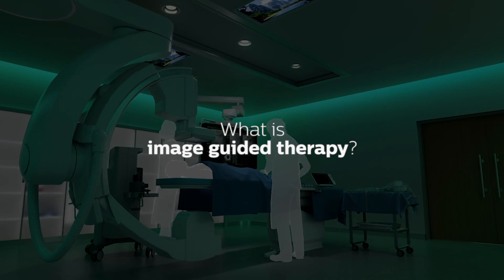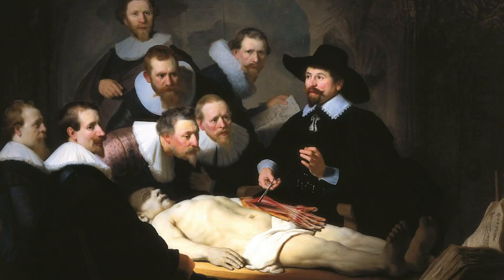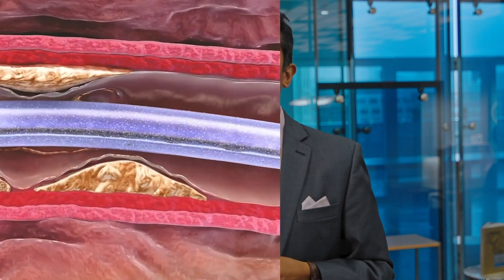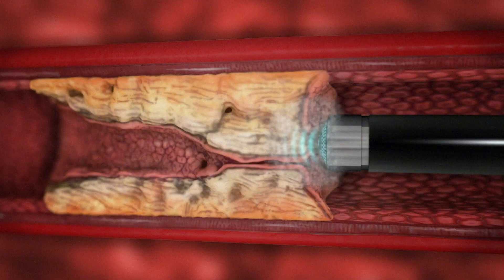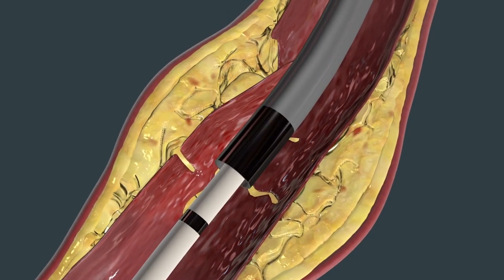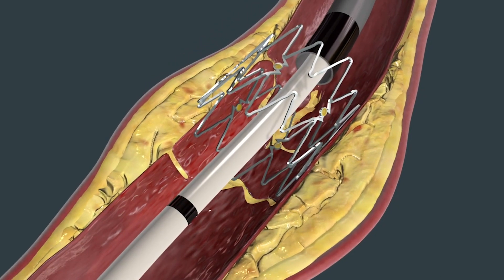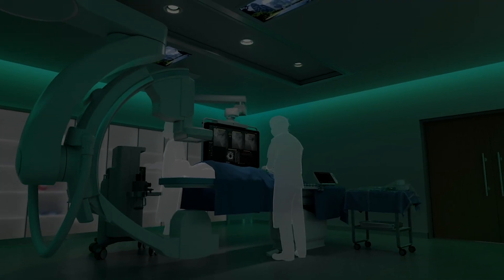What is image guided therapy